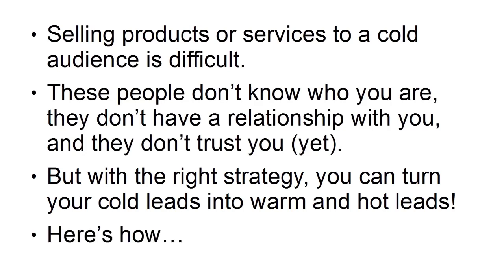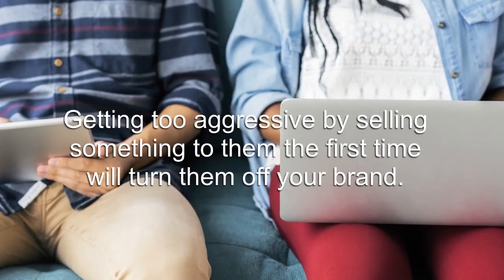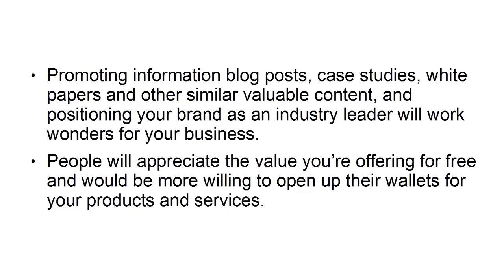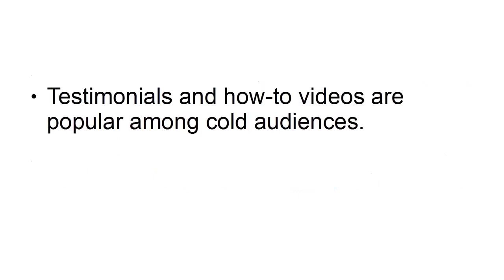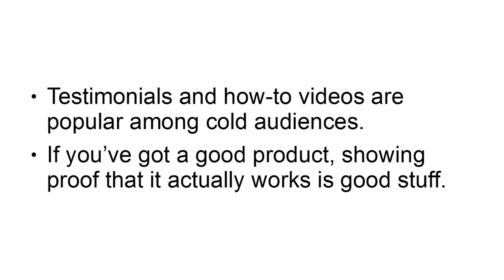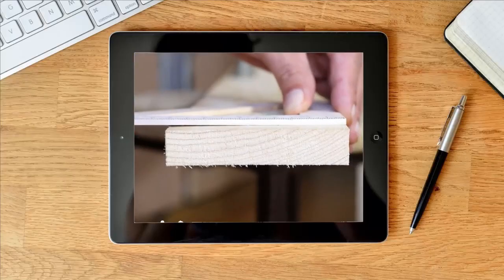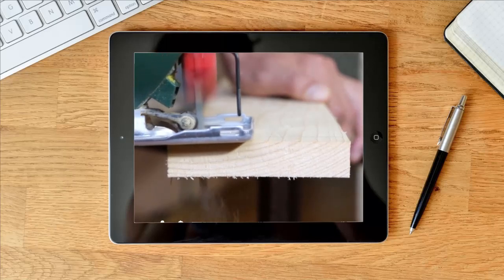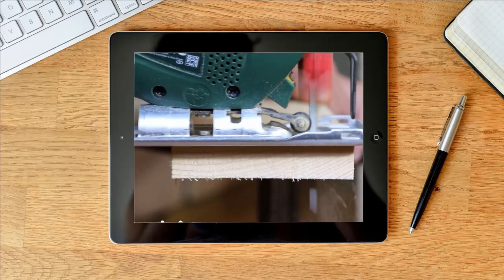Easy Tips and tricks for Marketing Your Business On Facebook ideos video course 6 Module 03